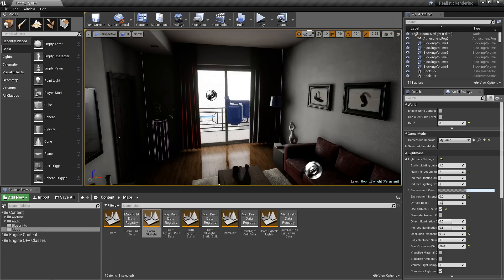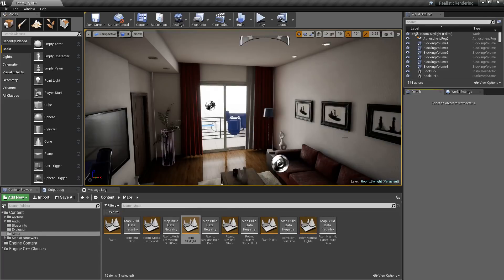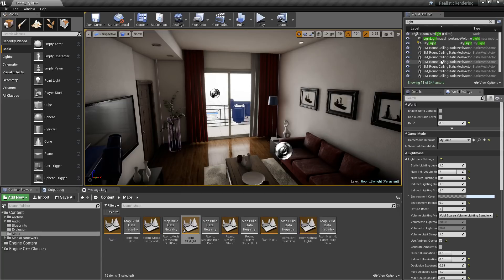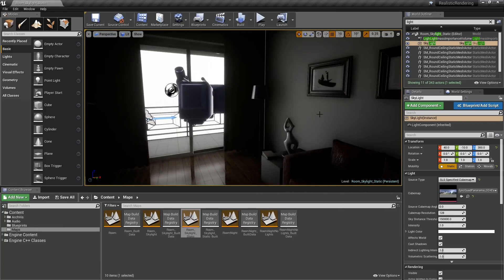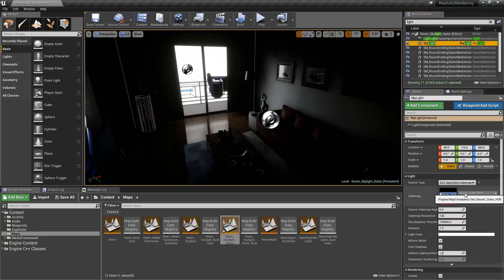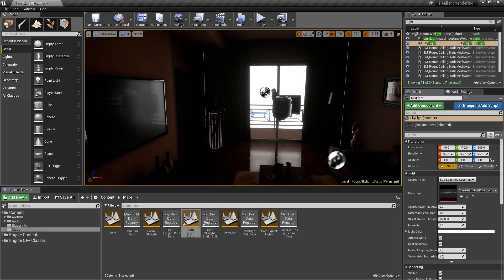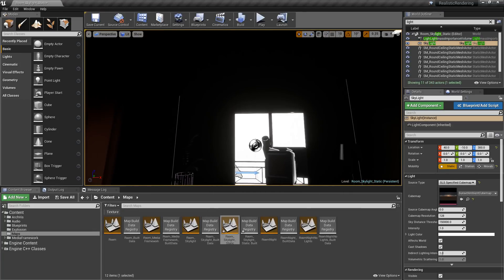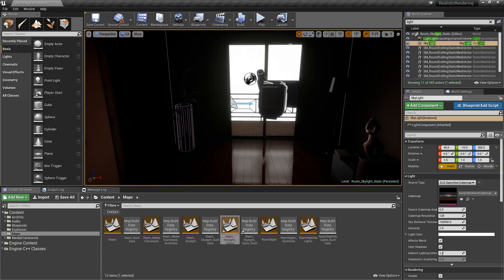Unreal Engine 4.18 - Improved Skylight Highlight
The Skylight has been improved in Unreal Engine 4.18 to support Multiple Bounces for better lighting as well as directional cubemap support to give a better more realistic resulting colors.